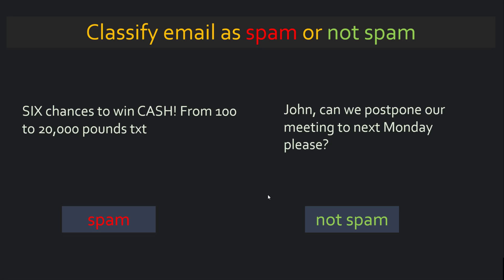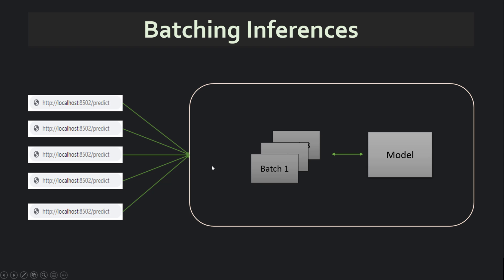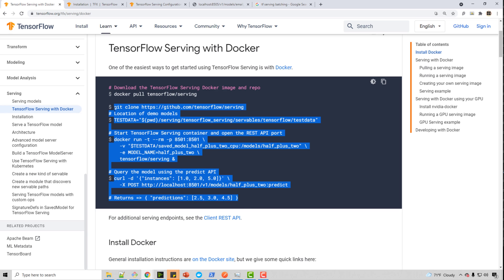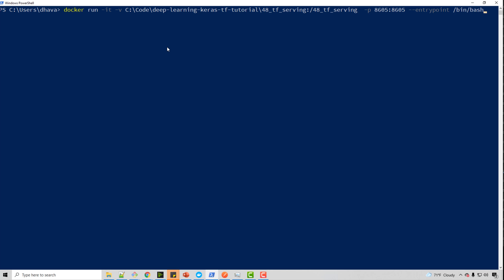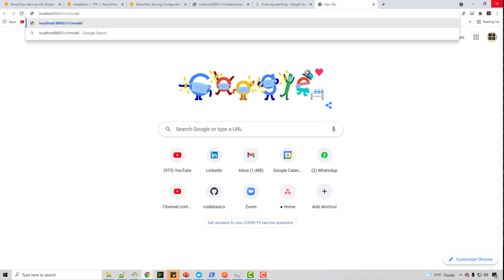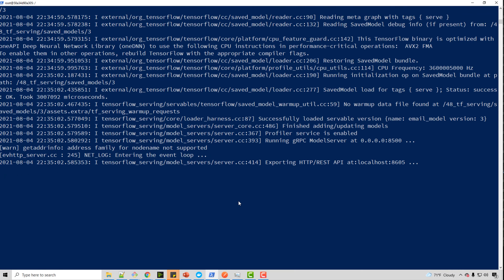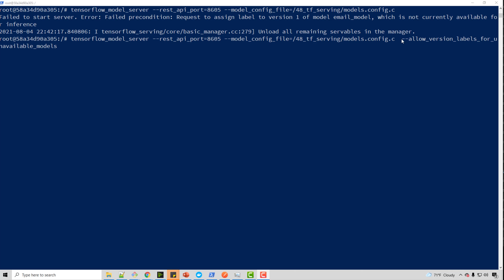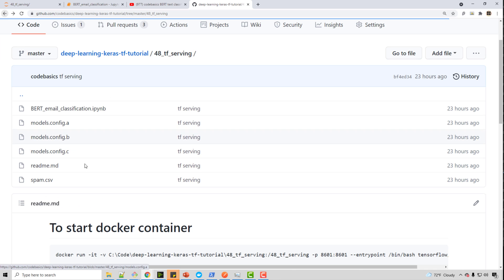tf serving tutorial | tensorflow serving tutorial | Deep Learning Tutorial 48 (Tensorflow, Python)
Are you using flask or Fast API to serve your machine learning models? tf serving is a tool that allows you to bring up a model server with single command. It also allows to do model version management, loading of models dynamically. It supports features such as version labels, configurable version policy etc. In this video, I will explain you everything in a very easy language.

⭐️ Timestamps ⭐️
00:00 Introduction
00:24 What problem tf serving solves?
04:44 tf serving installation
09:23 tf serving using model_base_path
14:05 serve different versions using model config file
15:35 version labels

🔖Hashtags🔖